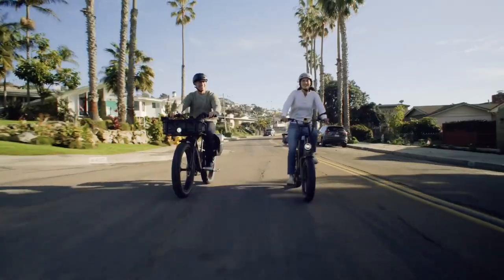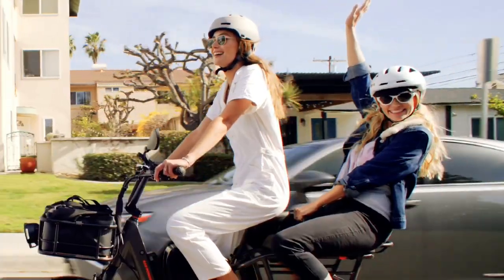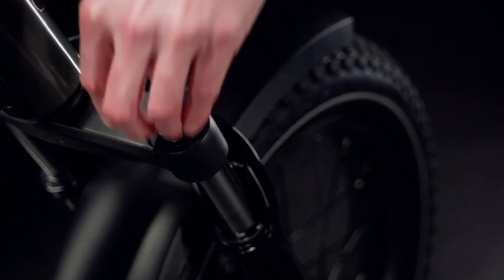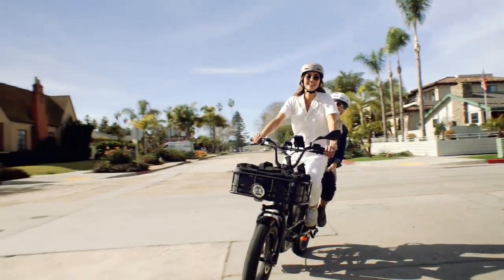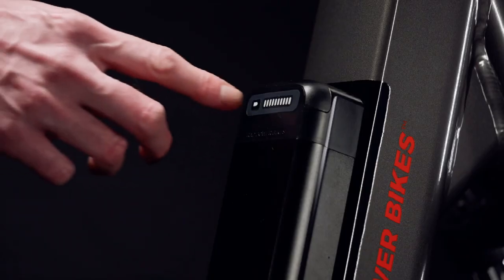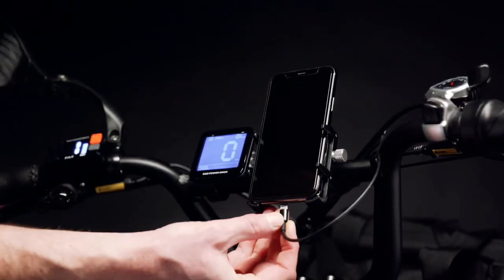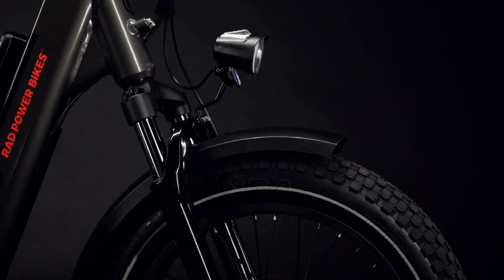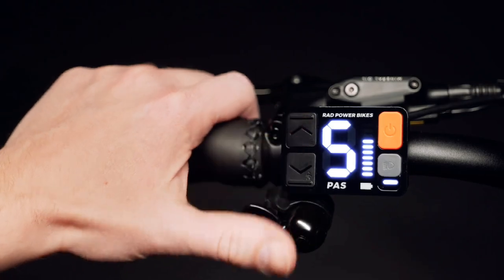Rad Power Unveils The RadRunner 3 Plus Electric Utility Bike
Rad Power Bikes unveiled the RadRunner 3 Plus, a new model that caters to riders who are looking to do more with an electric utility bike. North America's leading ebike brand also introduced several new cargo focused accessories that make it easier than ever to opt for an ebike over a car.